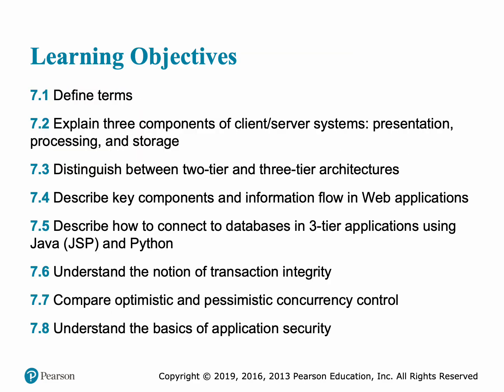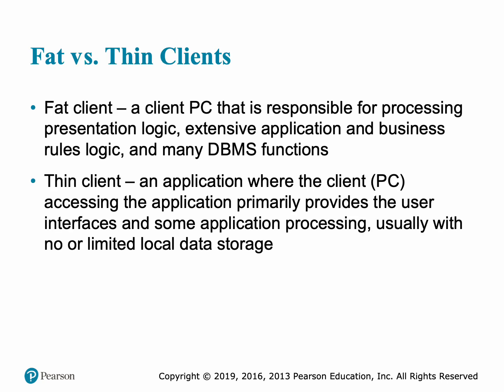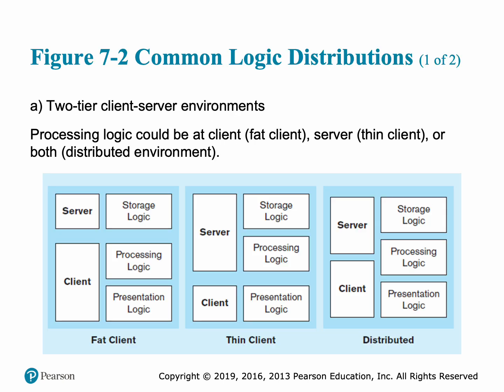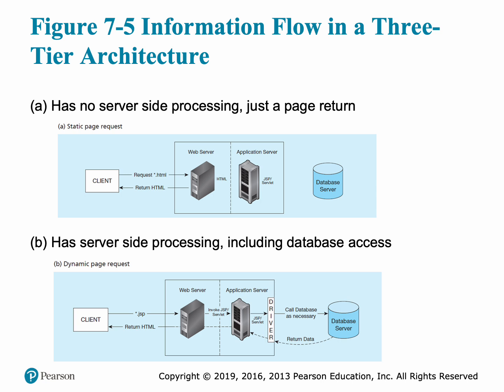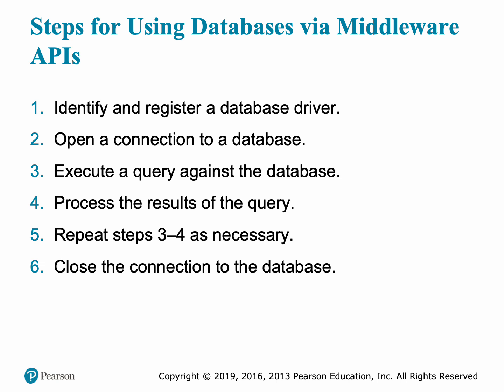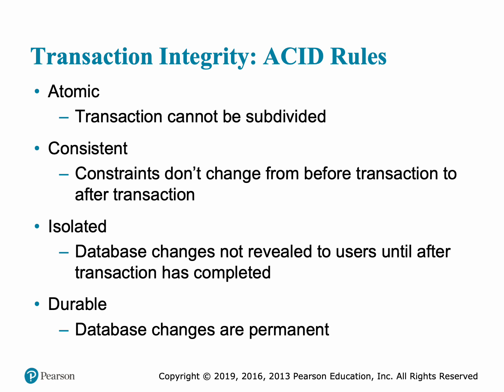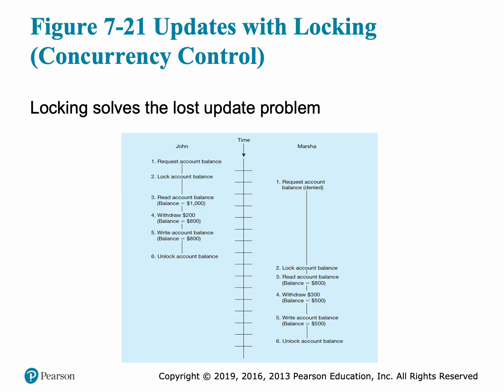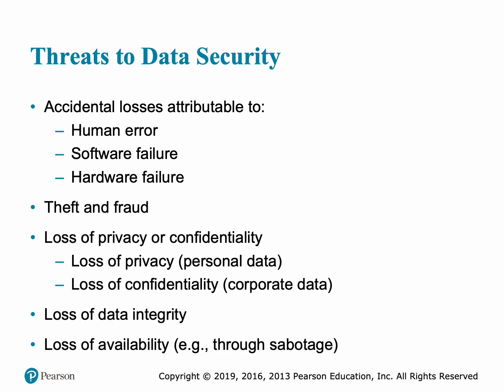DBMS Lecture 07